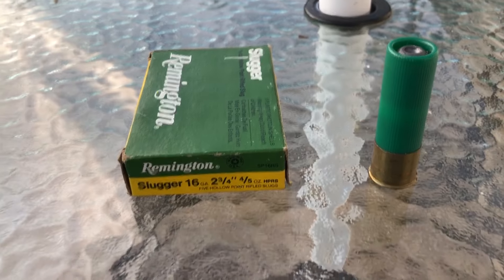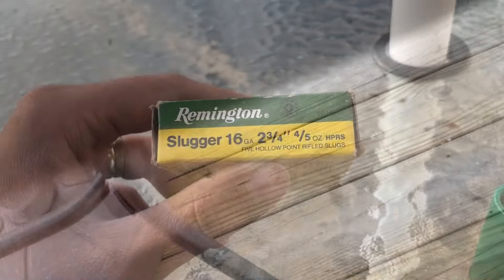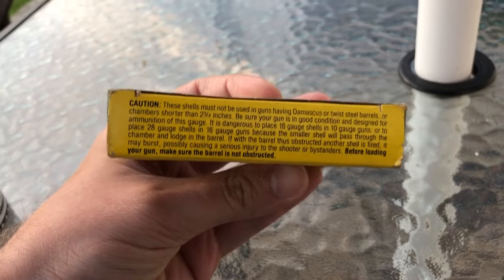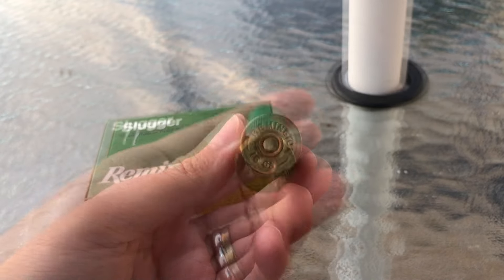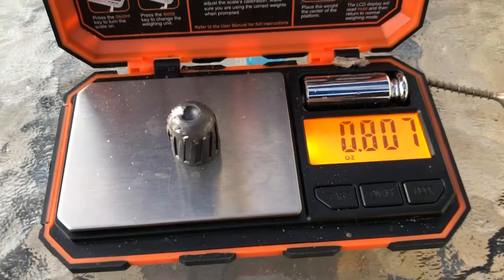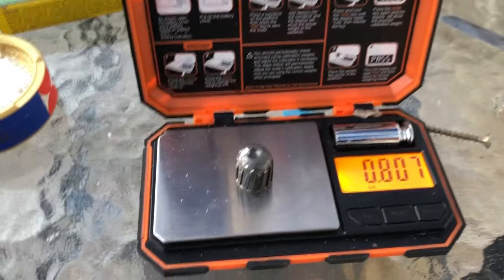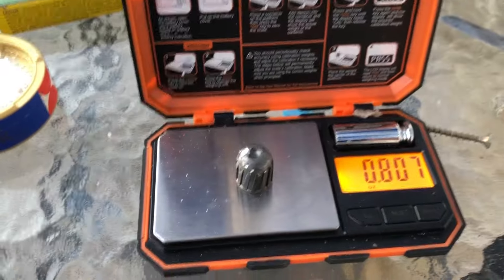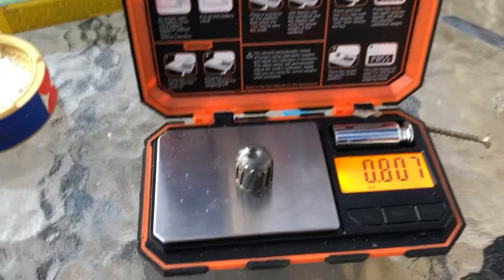Remington 16 Gauge 4/5 Ounce Slug - Breakdown